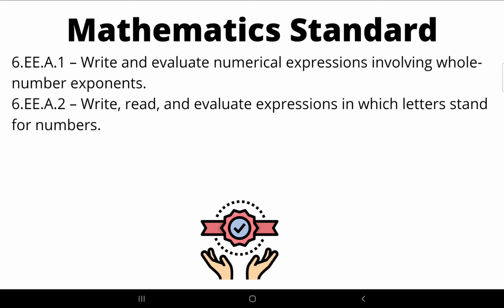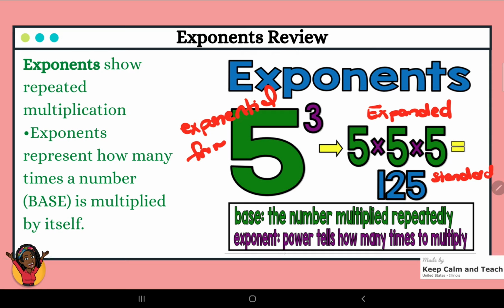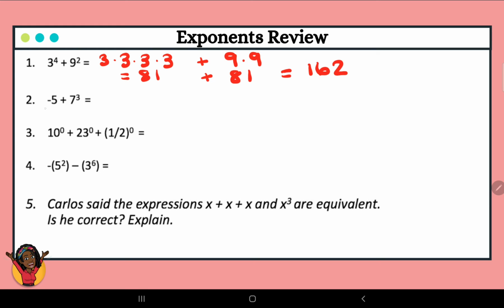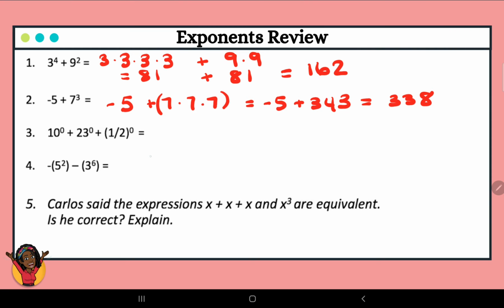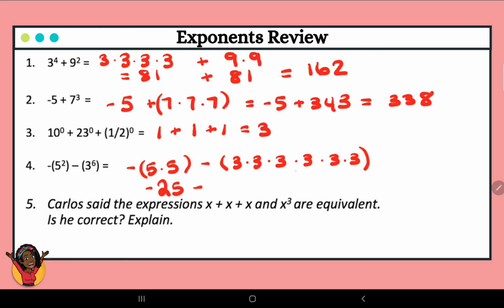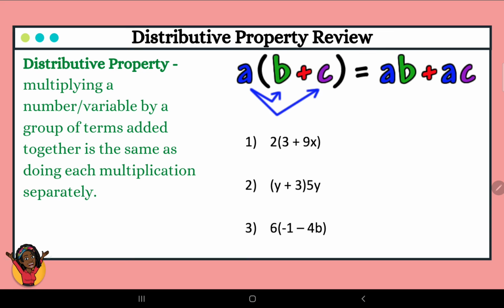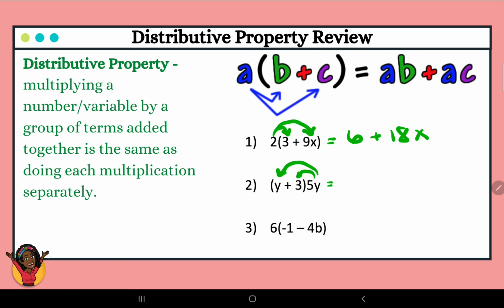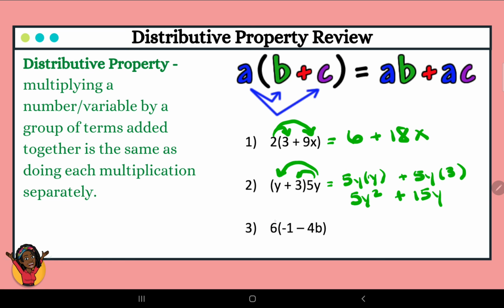6.28_Exponents & Distributive Property Review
This video is a review for exponents and distributive property as we prepare to explore expressions and equations.